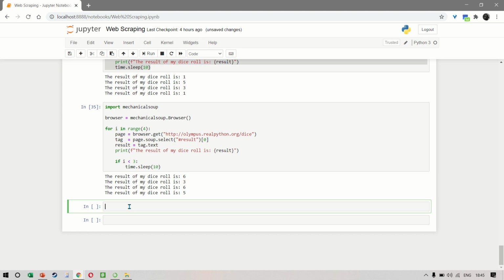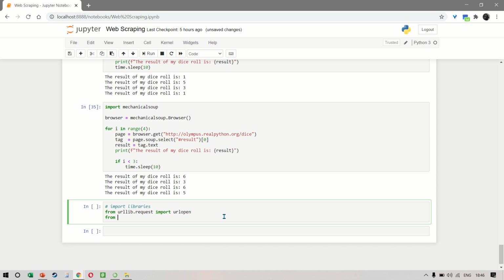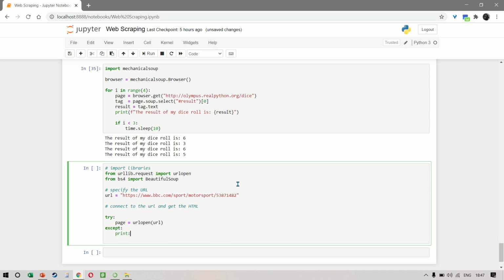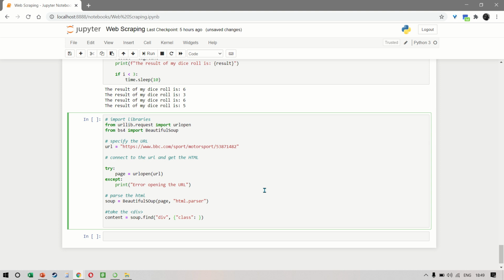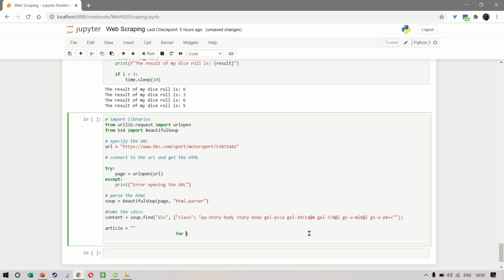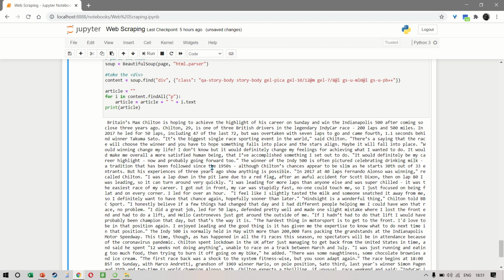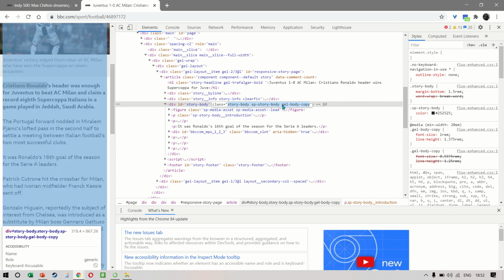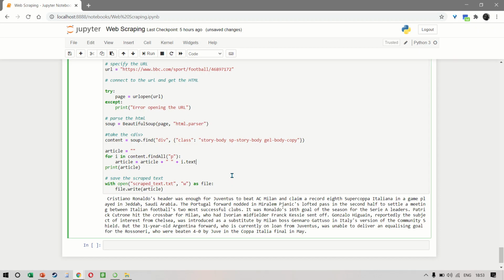007 - BBC WEB SCRAPING EXAMPLE